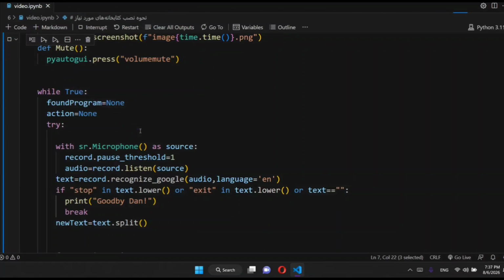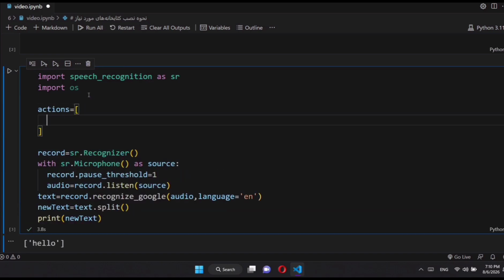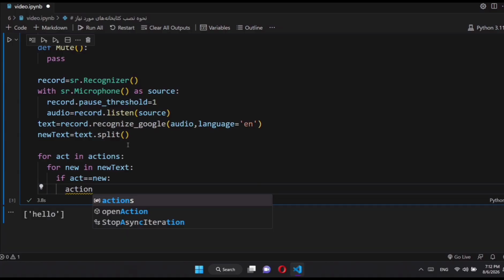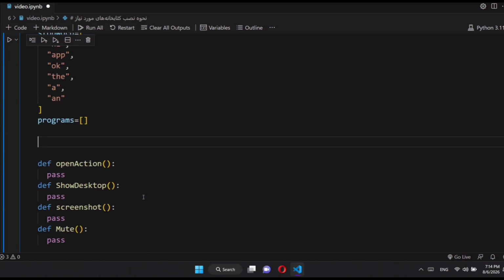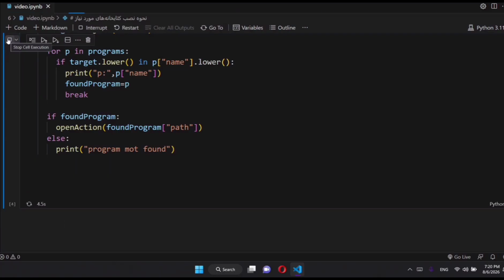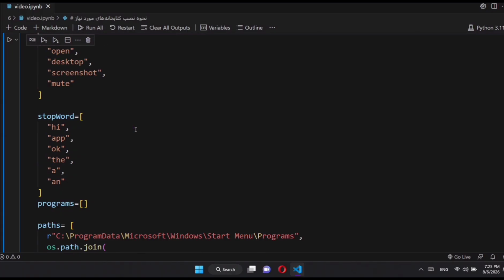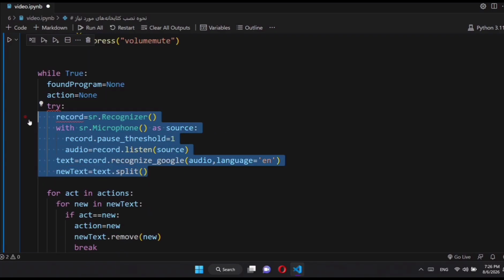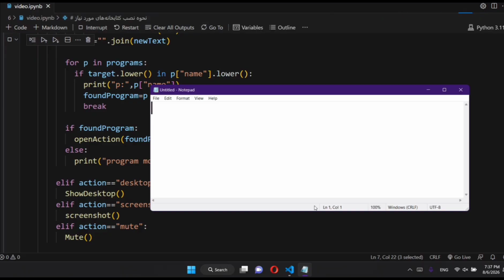I Controlled My PC with My Voice (Python)